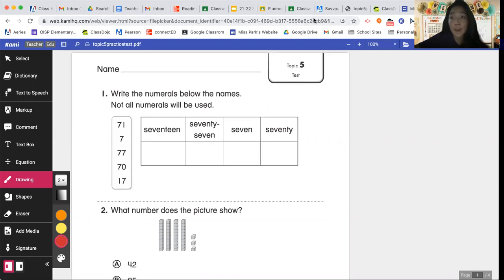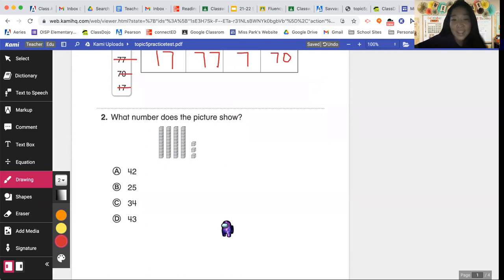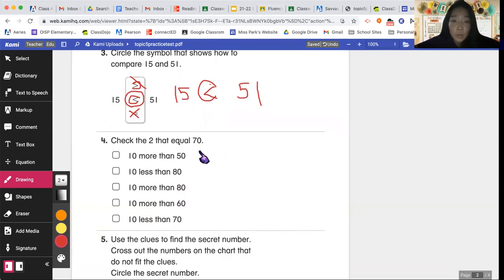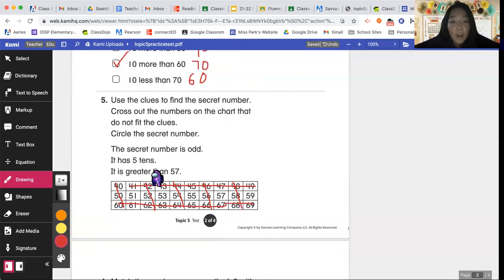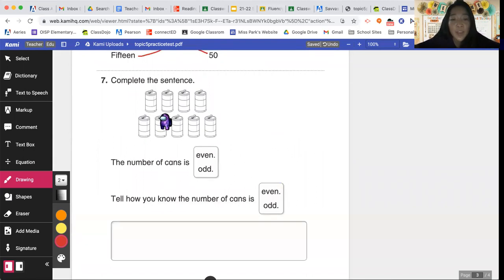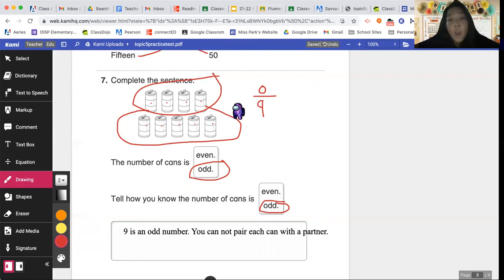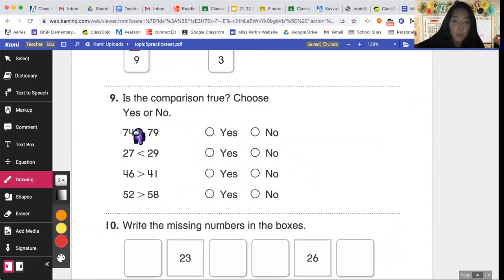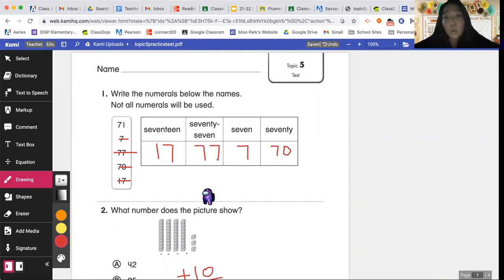9/7/21 Math Topic 5 Test Review